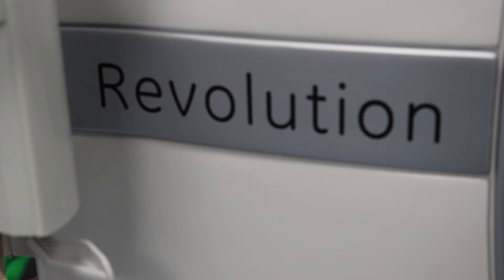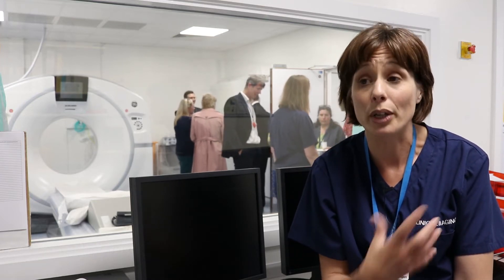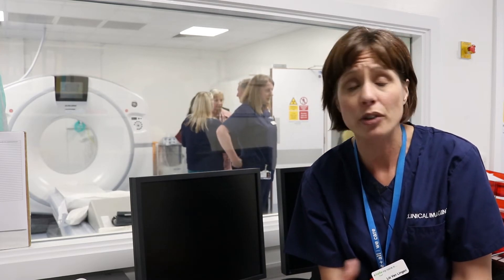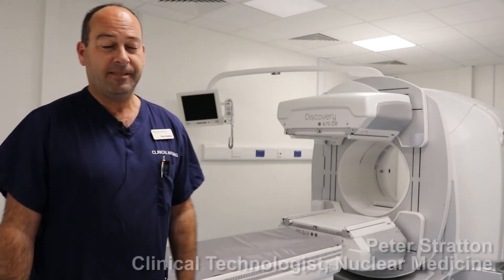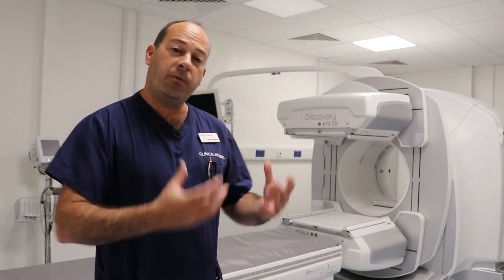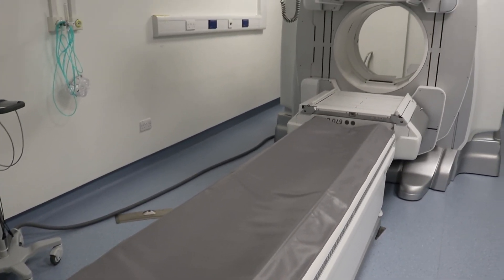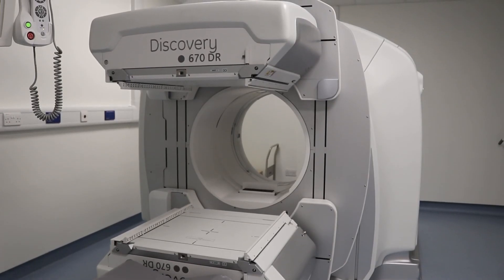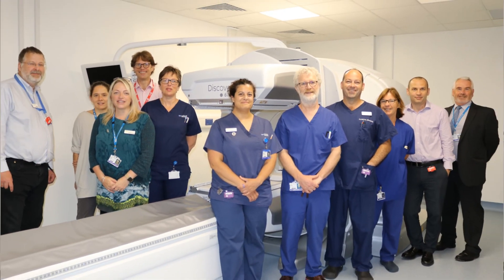New West Cornwall Hospital CT Scanner and Royal Cornwall Hospital Gamma Camera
West Cornwall Hospital and Royal Cornwall Hospital unveil their new CT GE Revelotion Evo Scanner and Discovery 670 Gamma Camera